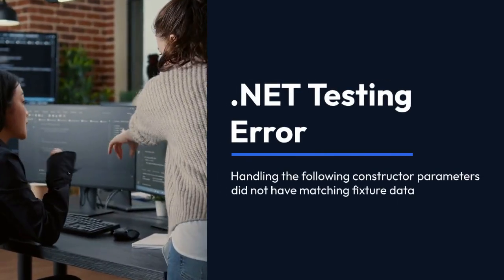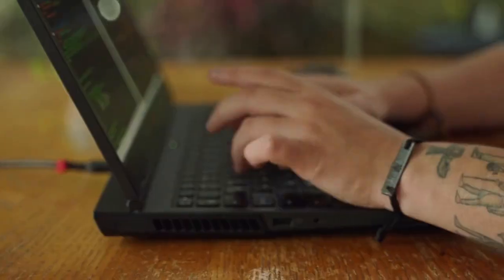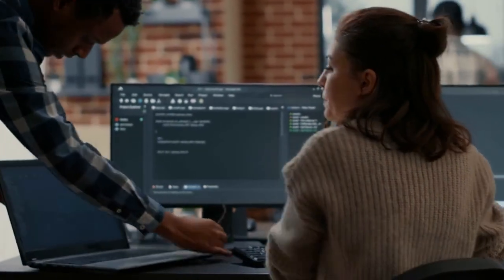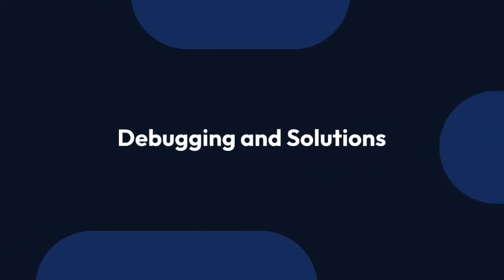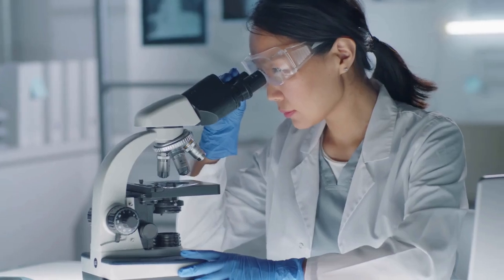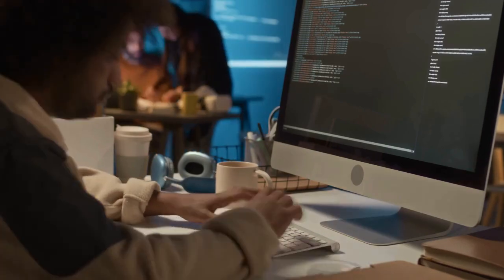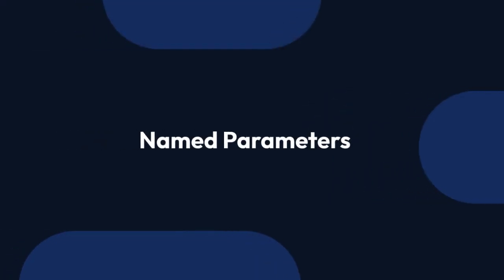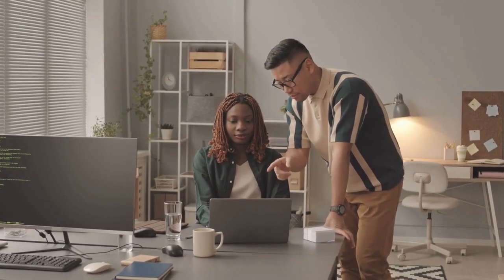Handling "The Following Constructor Parameters Did Not Have Matching Fixture Data" .NET Error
Handling "The Following Constructor Parameters Did Not Have Matching Fixture Data" .NET Testing Error

In this video, we dive into the common .NET testing error "Handling The Following Constructor Parameters Did Not Have Matching Fixture Data" and explore how to troubleshoot and resolve it. If you're facing this issue while writing tests in .NET, this video will guide you through the steps to fix it and ensure your testing process runs smoothly. Watch now to learn more! #.NET